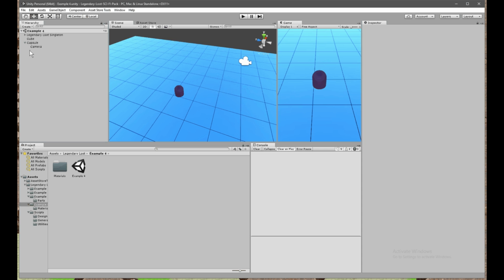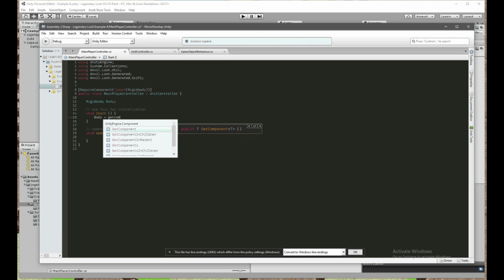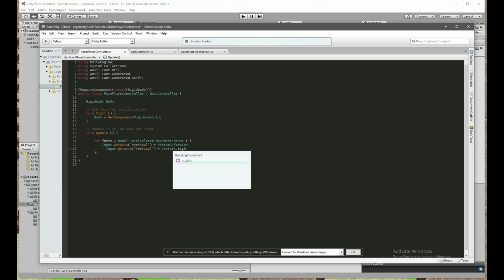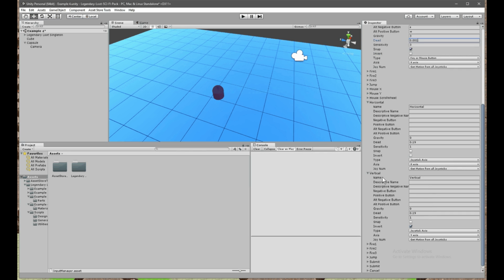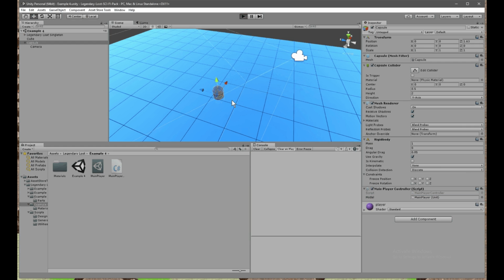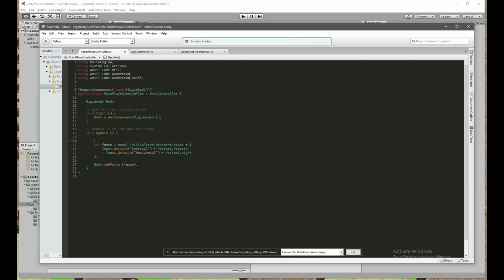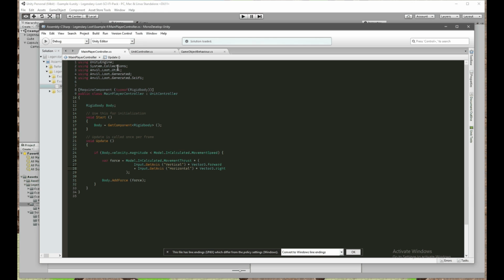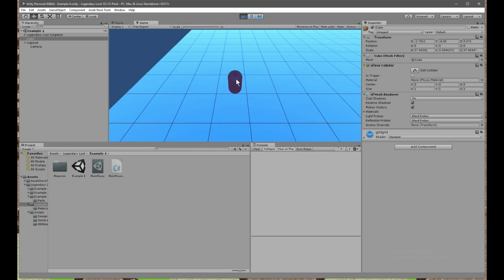LEGENDARY LOOT - Tutorial 2 Movement Controller